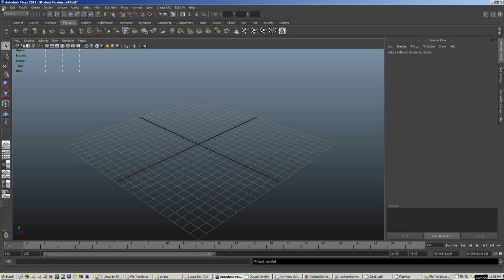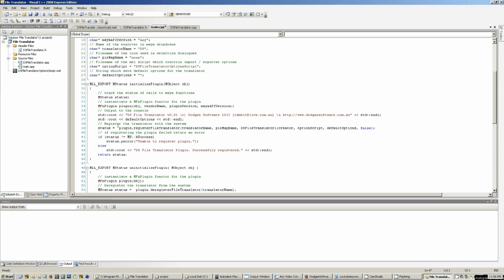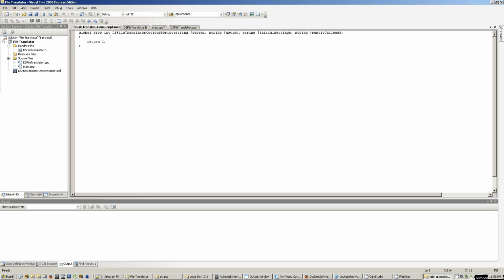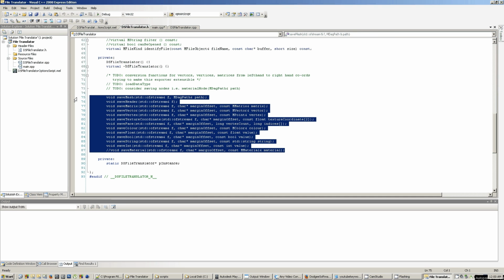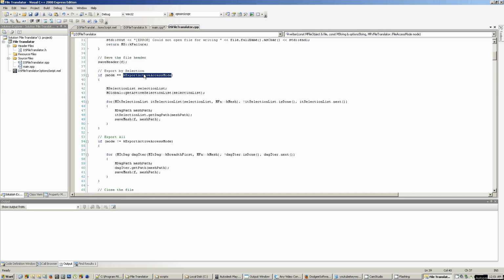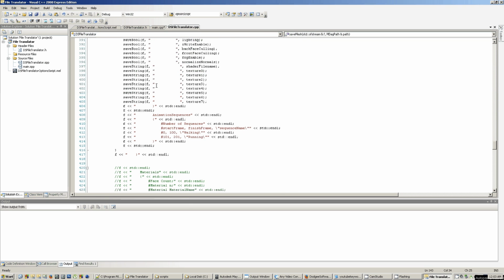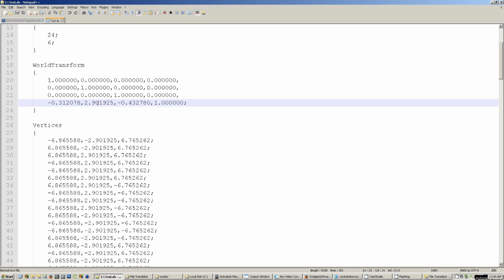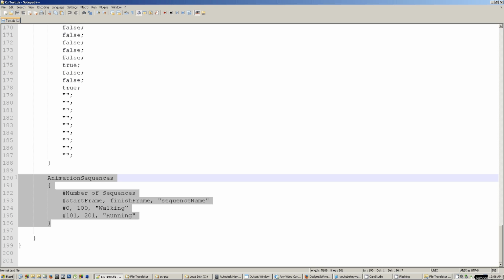Maya Plugin Tutorial: File Translator (C++, MayaSDK)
In this video I cover briefly how to write your own MPxFileTranslator Plugin for Autodesk Maya 2011. If I get enough interest from people in developing their own plugins I might put together a full tutorial series.